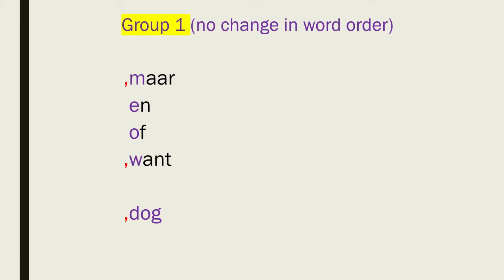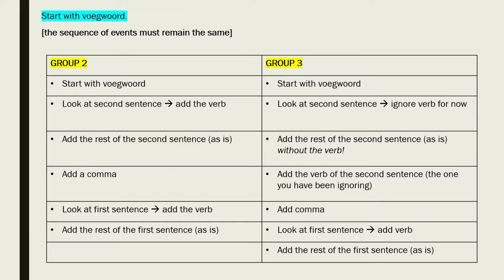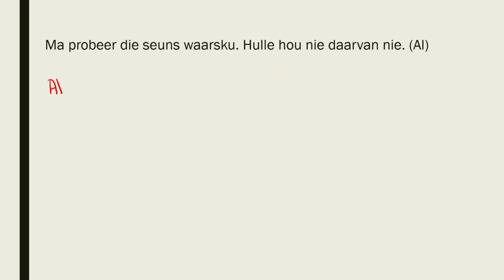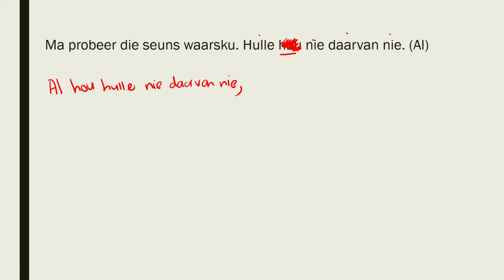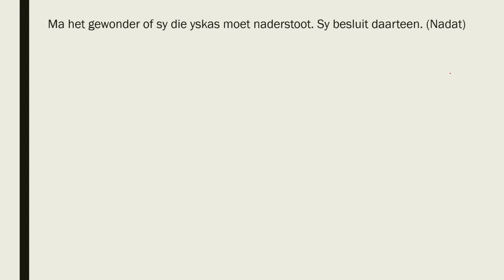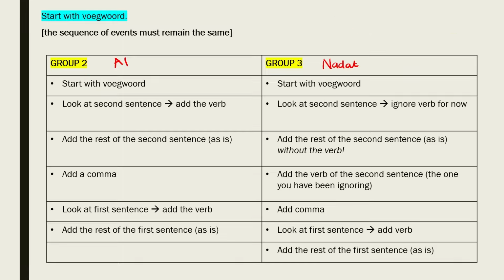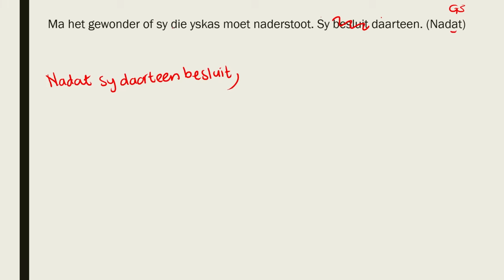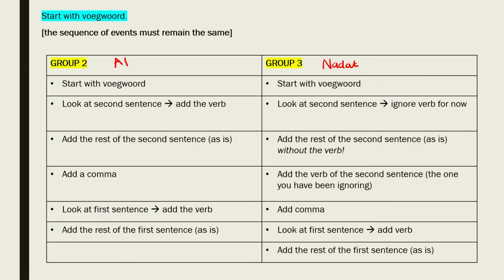Voegwoorde Part 2 (Conjunctions) | Afrikaans FAL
This video shows how to start with a voegwoord. Part 2 of the series.